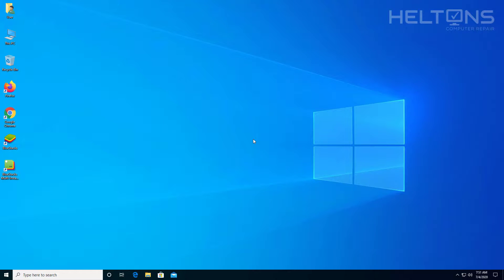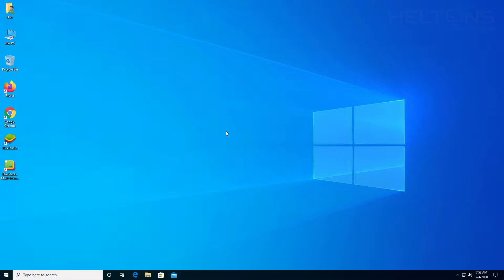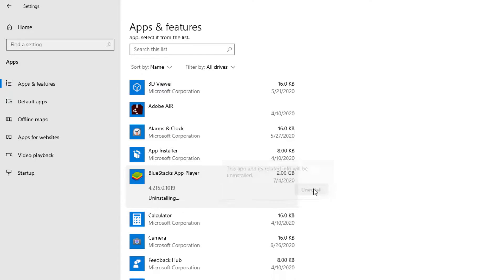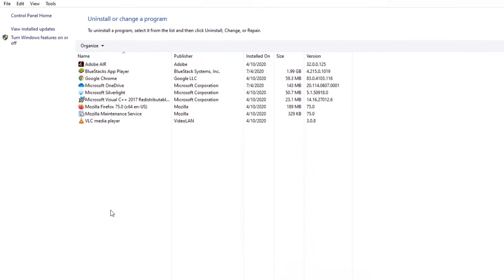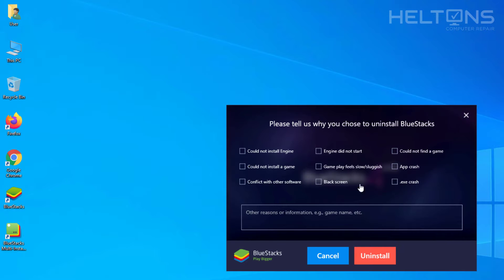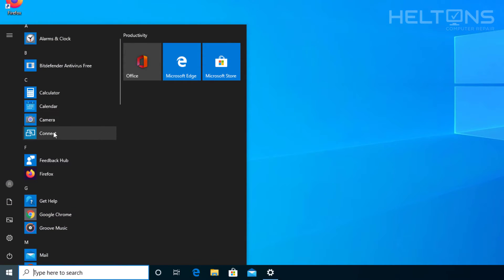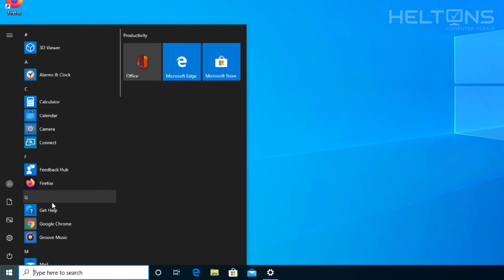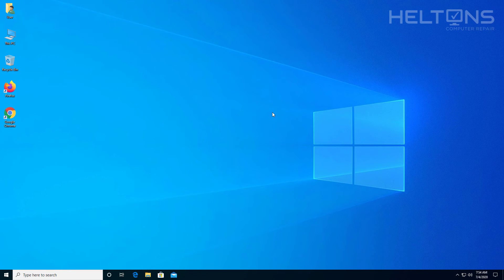How to Uninstall BlueStacks in Windows 10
This video will show you how to uninstall bluestacks in Windows 10

United States